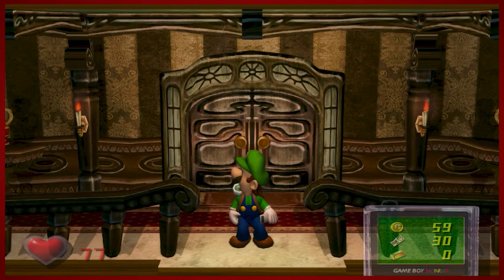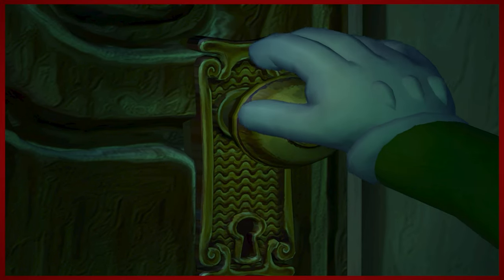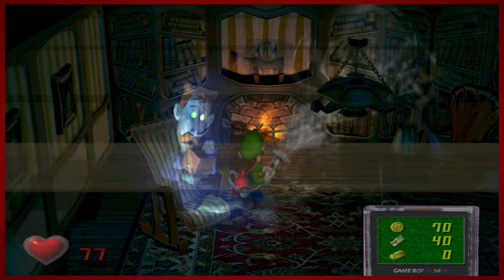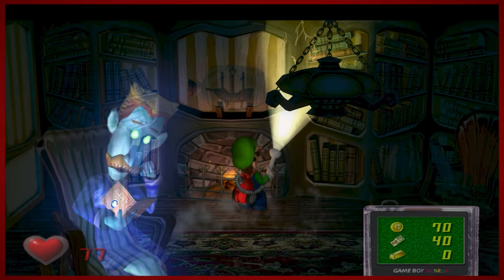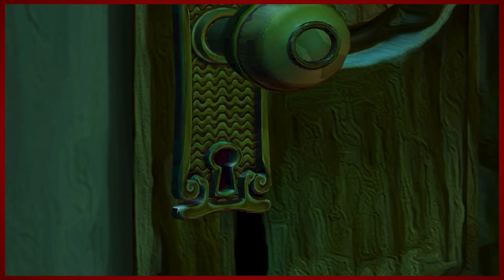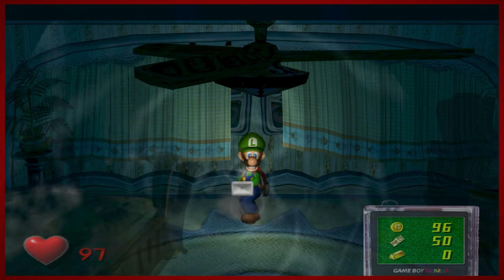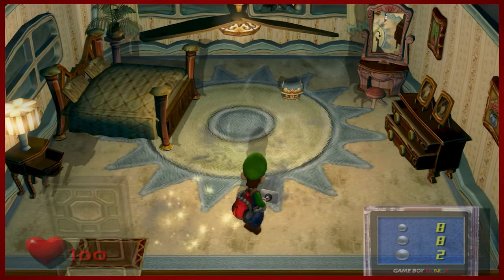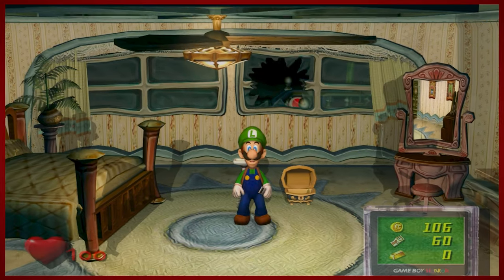Big Baby | Luigi's Mansion 4K - Part 2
We'll give this baby something to cry about!